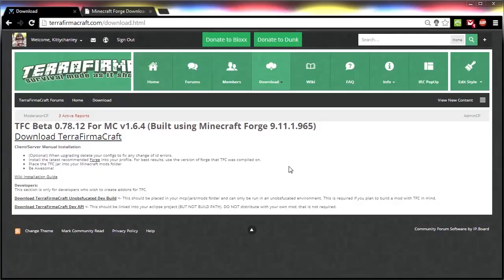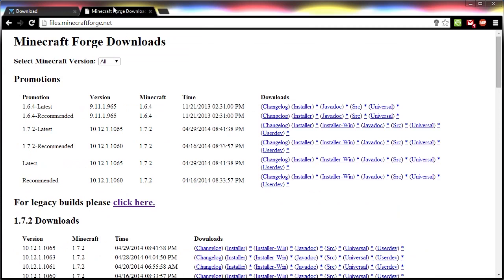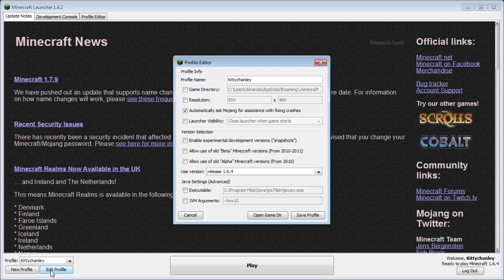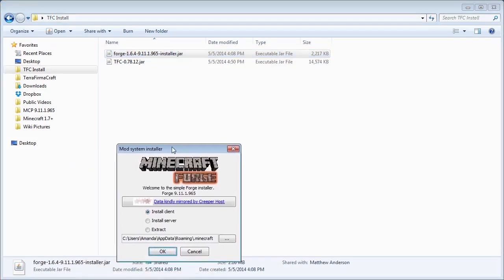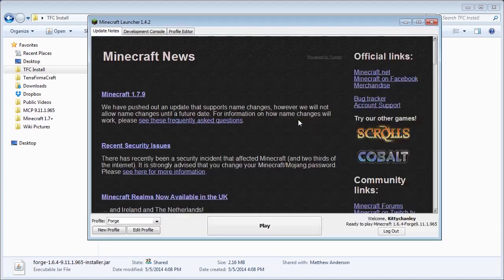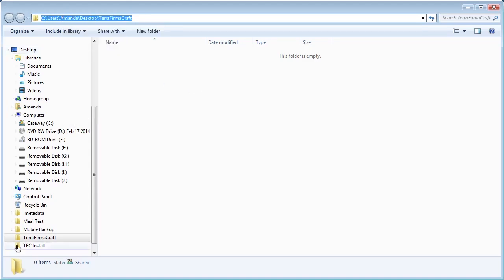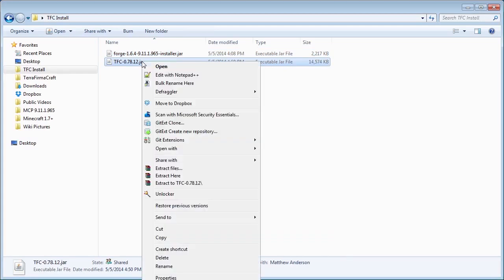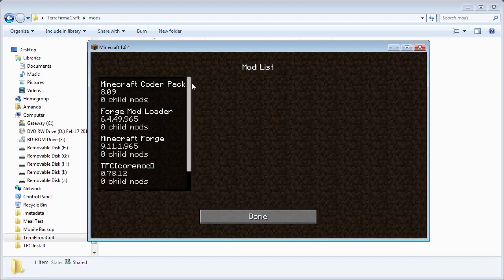How to Install TerraFirmaCraft Build 78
If you are still having issues after following this video, please post on our Support Forums with a link to your crash report that you can paste on pastebin.com or come chat with us in IRC!